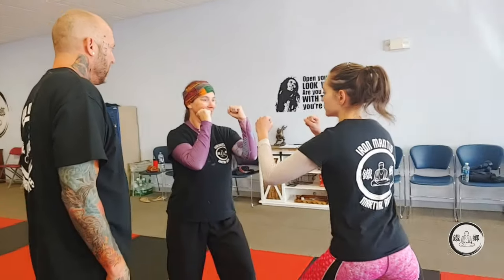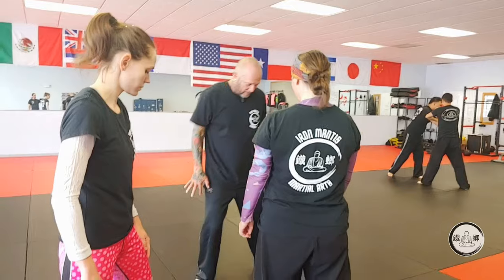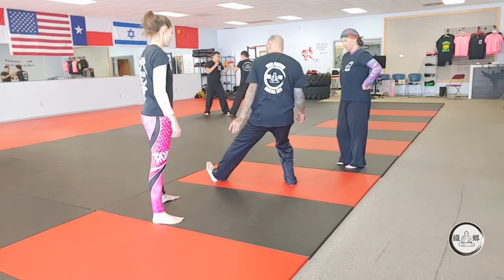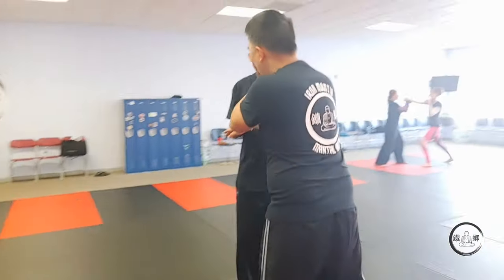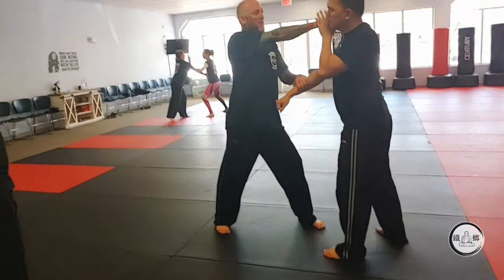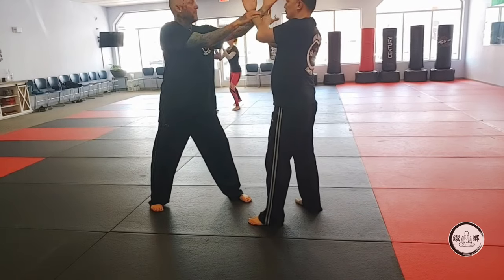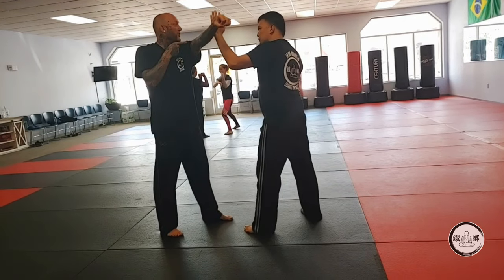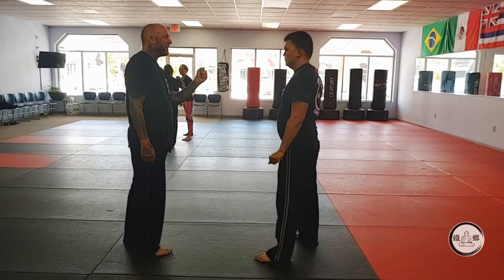Mastering the Triple Pick - The Importance of Timing and Sticky Hands in Mantis Kung Fu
Sifu Jeff Hughes we will be exploring the Triple Pick technique, a powerful trapping hands technique used in Mantis Kung Fu, and delving into the crucial role of timing and the sticky hands element in its execution.

The Triple Pick is a unique and effective technique that involves trapping and controlling your opponent's limbs, creating openings for counterattacks or takedowns. However, timing is crucial for the success of this technique. Our expert instructor will explain and demonstrate how proper timing is essential to catch your opponent off-guard, disrupt their attacks, and gain the upper hand in combat situations.

In addition, the sticky hands element, which is a fundamental principle of Mantis Kung Fu, plays a significant role in the execution of the Triple Pick. Sticky hands involve maintaining constant contact with your opponent's limbs, allowing you to "stick" to their movements and control their actions. Our instructor will emphasize the importance of developing sensitivity and reflexes through sticky hands training, which can greatly enhance your ability to perform the Triple Pick effectively.

Through demonstrations, explanations, and training drills, our instructor will guide you on how to integrate timing and the sticky hands element into your practice of the Triple Pick. You will learn how to develop keen timing, enhance your sensitivity, and refine your reflexes to execute this powerful trapping hands technique with precision and effectiveness.

Whether you are a practitioner of Mantis Kung Fu or interested in learning effective martial arts techniques, this video will provide valuable insights into the importance of timing and the sticky hands element in the execution of the Triple Pick.